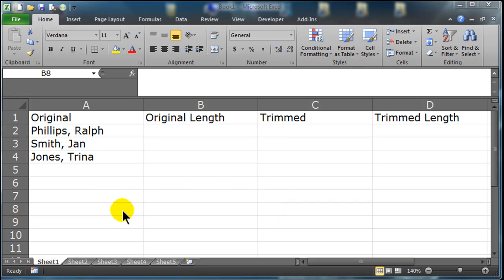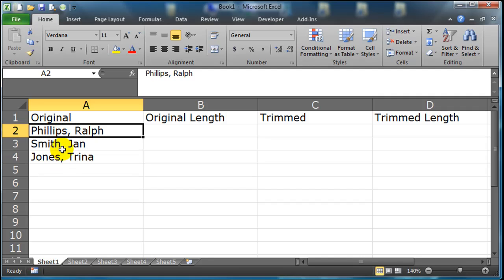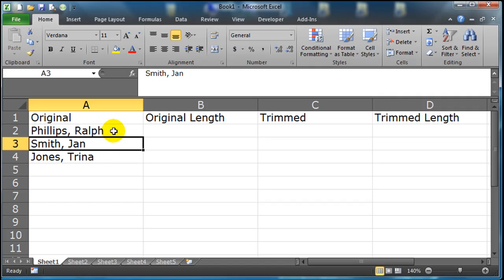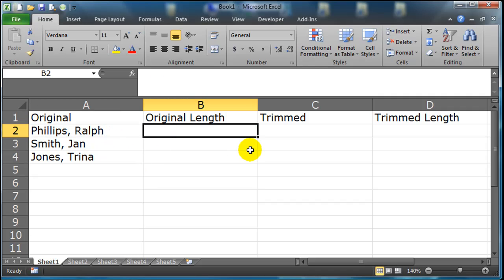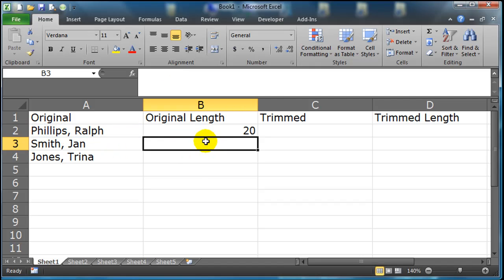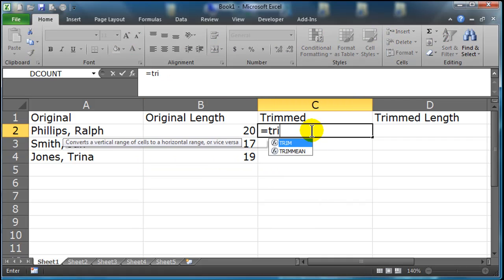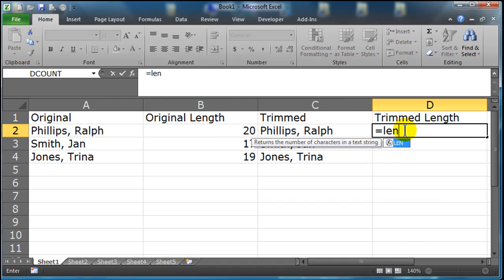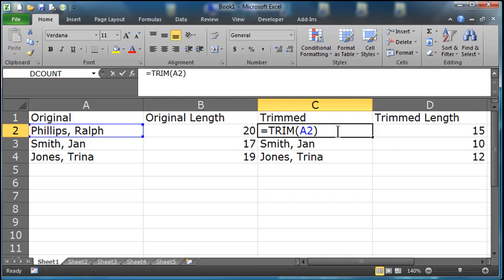Excel Trim Function Removes Spaces